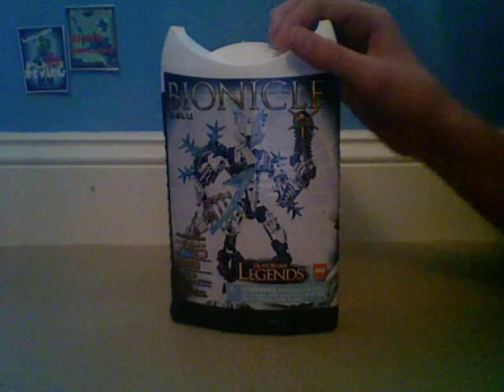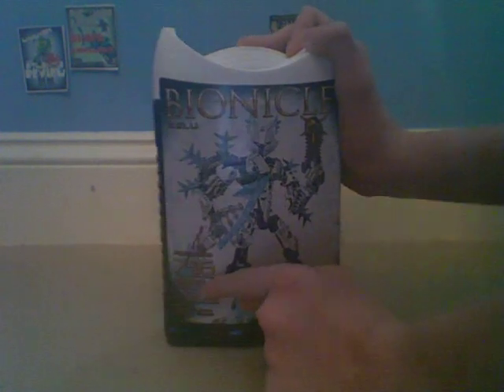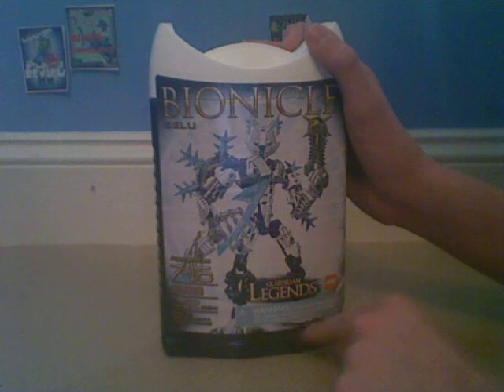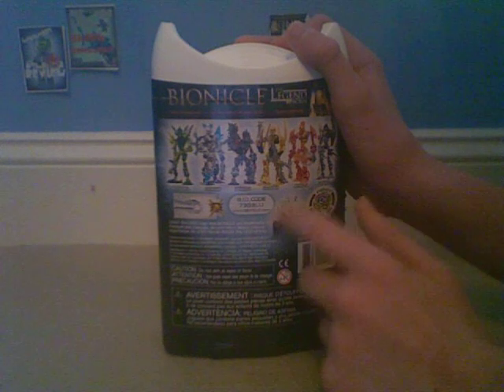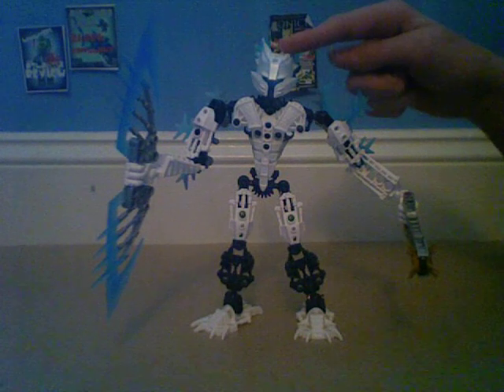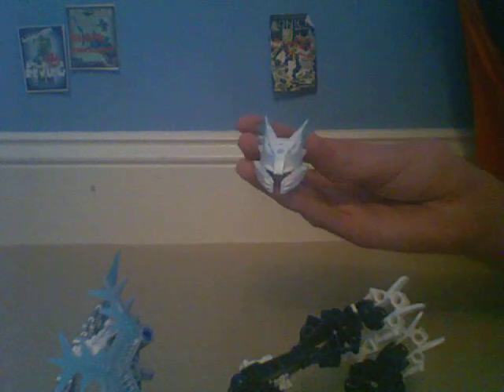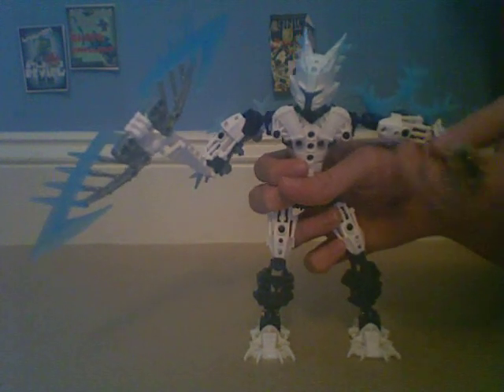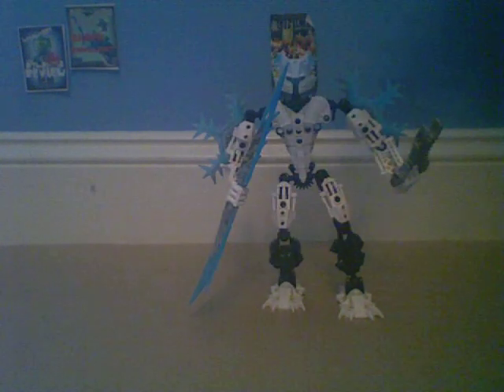Bionicle Glatorian Legends review-Gelu(dedicated to Iciclegelu13)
Yeah A legends review!